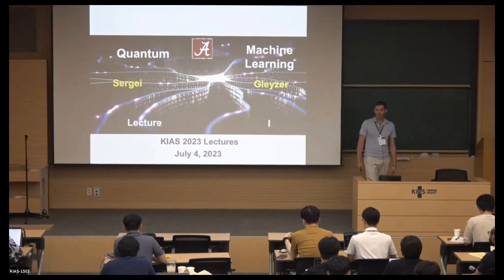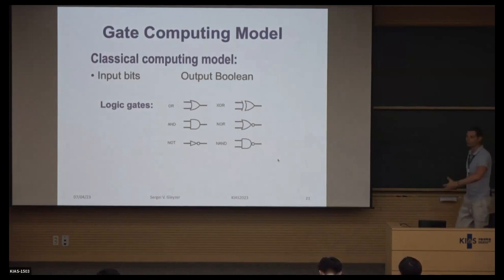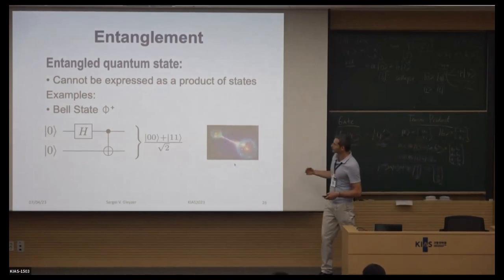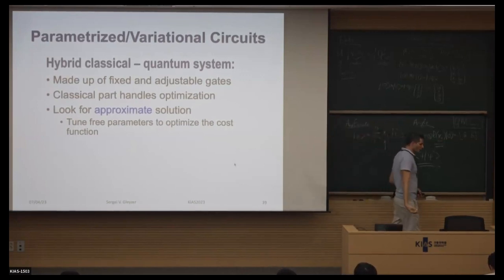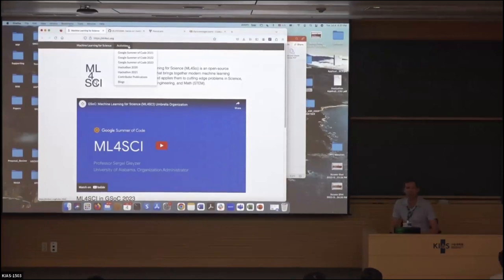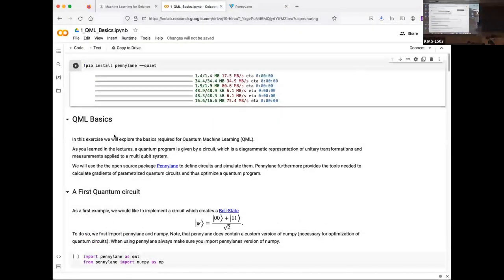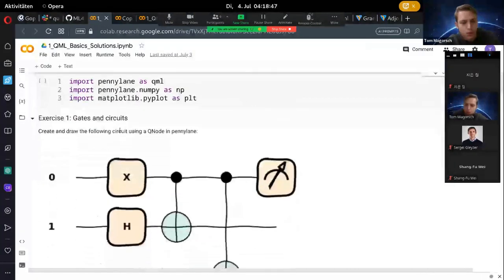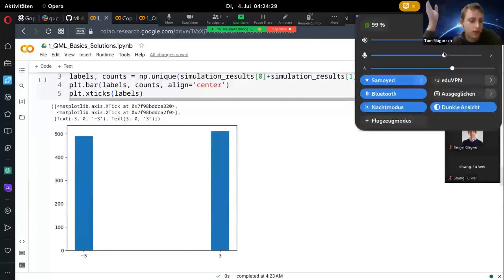[KIAS] 2023 QUC Summer School on A.I in High Energy Physics - Gleyzer (23.07.04)